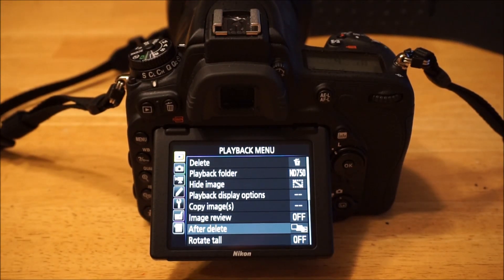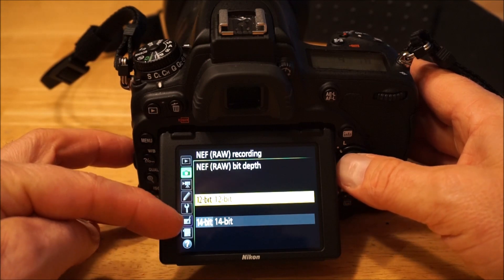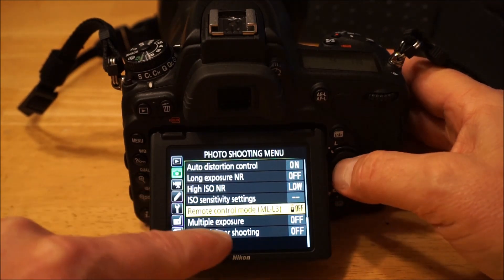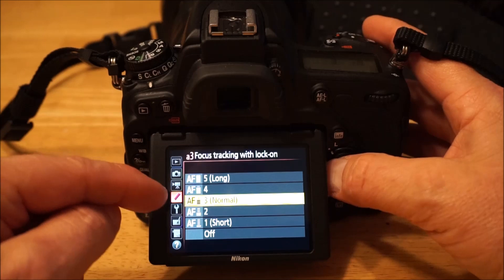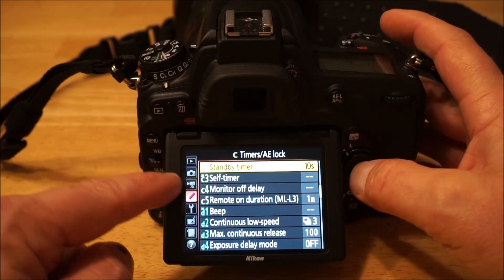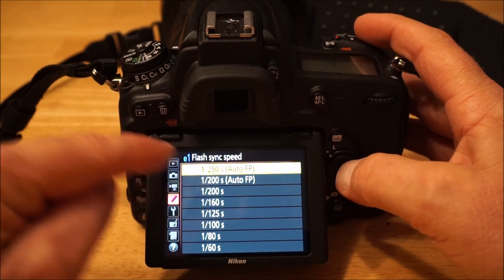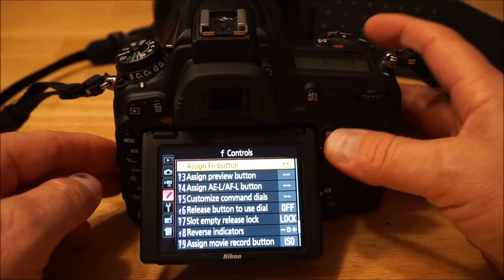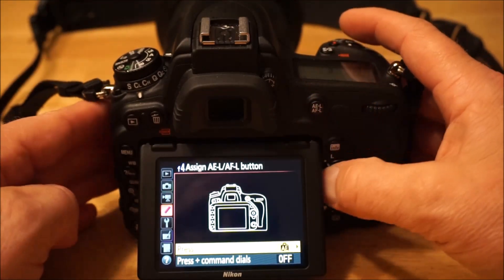Nikon D750 Menus - My preferences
Warning...This video is a tad bit lengthy and possibly boring if you're not interested in the menus, so watch at your own risk ;-) This is mostly for new Nikon users who are not very familiar with certain items I'm talking about in the menus.  My D750 gallery is here (I promise my photos are MUCH better than my videos!